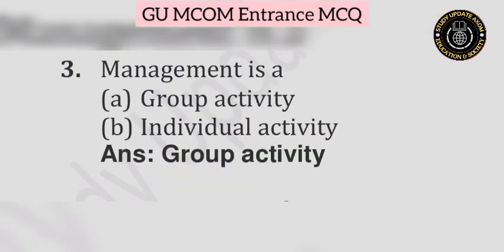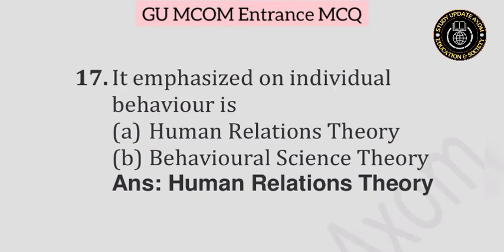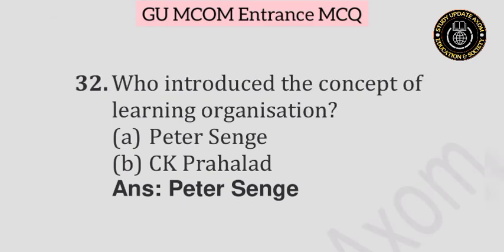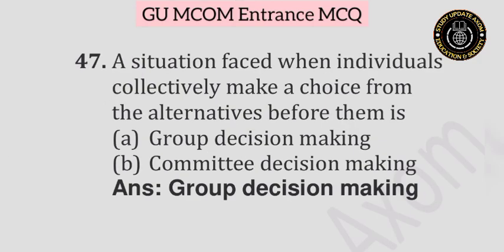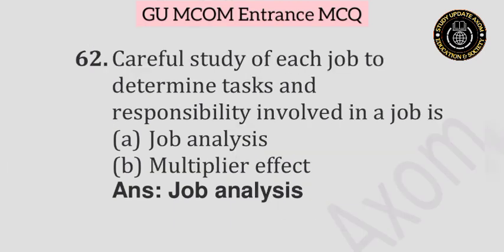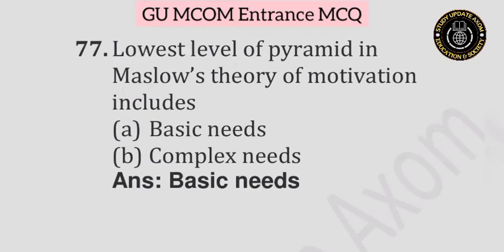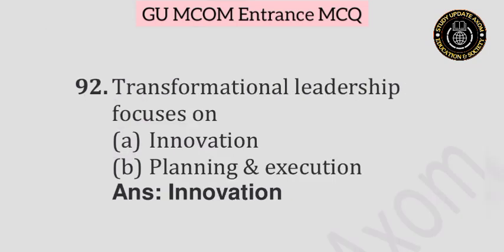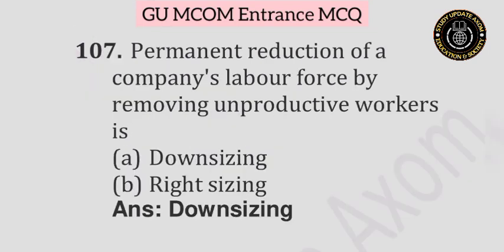MCOM 2024 Entrance MCQ | Guwahati University Entrance | GU MCOM 2024 | PG Entrance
MCOM 2023 Entrance MCQ | Guwahati University Entrance | MCOM 2023 | GU MCOM 2023 | PG Entrance
Management Principles and Applications

Mcom Entrance video for Investing in Stock Market

Mcom Entrance video for Insurance & Risk Management

Mcom Entrance video for Corporate Accounting

Mcom Entrance video for Financial Accounting

Mcom Entrance video for Income tax law & practice

Guwahati University
Guwahati University Entrance
Corporate Accounting
Guwahati University PG Entrance
Guwahati University MCOM Entrance
Guwahati University MCQ
Guwahati University MCQ MCOM
Guwahati University MCOM MCQ
Guwahati University MPA MCQ
Guwahati University MCOM Important MCQ
Guwahati University MBA Entrance
Guwahati University MBA Important MCQ
Guwahati University Important Questions
GUET Entrance
GUET PG Entrance
GUET MCOM Entrance
GUET MCQ
GUET MCQ MCOM
GUET MCOM MCQ
GUET MPA MCQ
GUET MCOM Important MCQ
GUET MBA Entrance
GUET MBA Important MCQ
GUET Important Questions
GU
GU Entrance
GU PG Entrance
GU MCOM Entrance
GU MCQ
GU MCQ MCOM
GU MCOM MCQ
GU MPA MCQ
GU MCOM Important MCQ
GU MBA Entrance
GU MBA Important MCQ
GU Important Questions